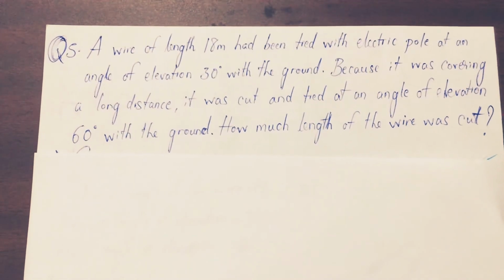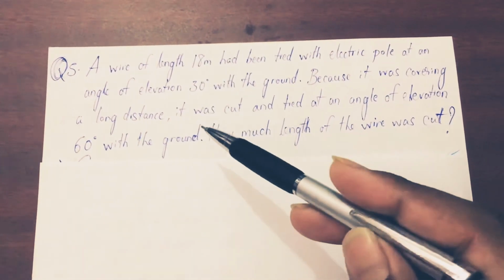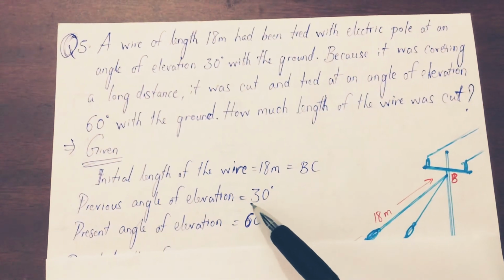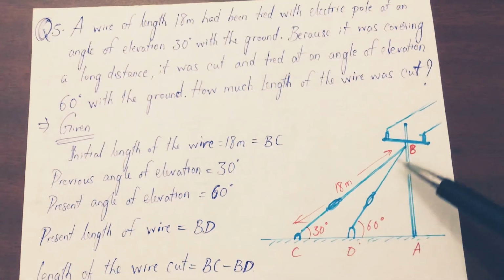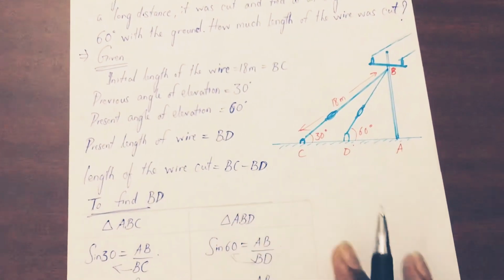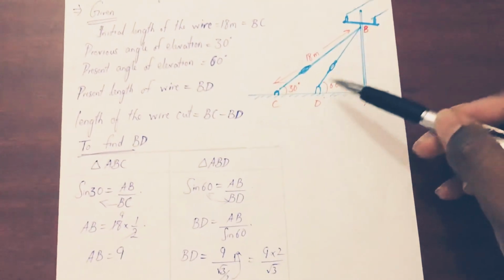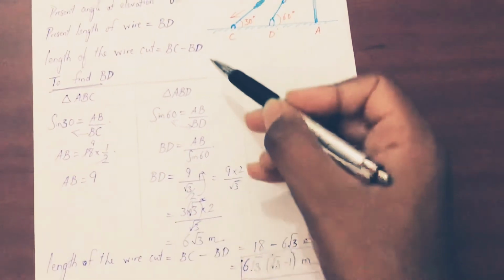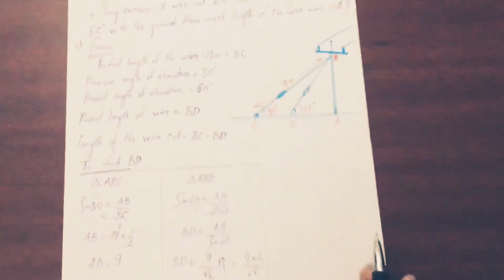Applications of trigonometry ex 12.2 Q5 solution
AP/TS class 10 maths applications of trigonometry chapter solutions